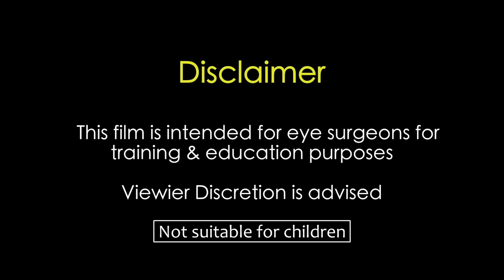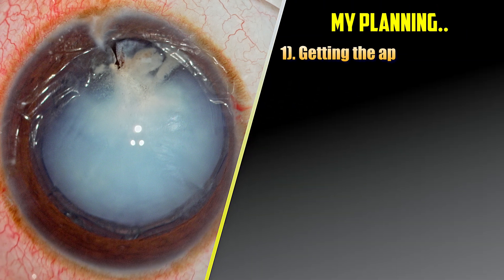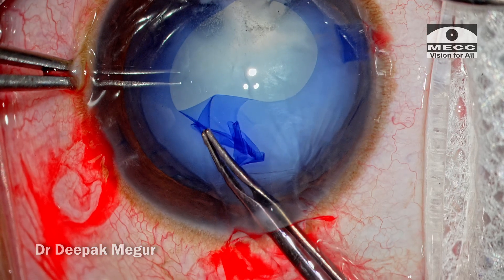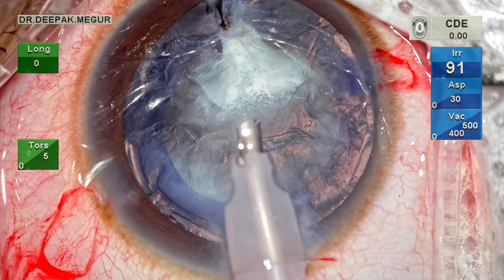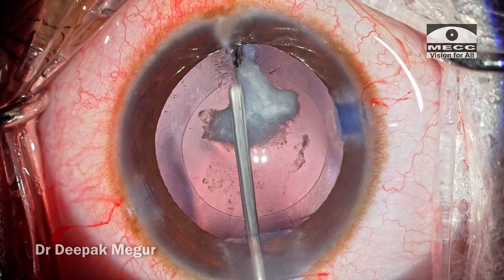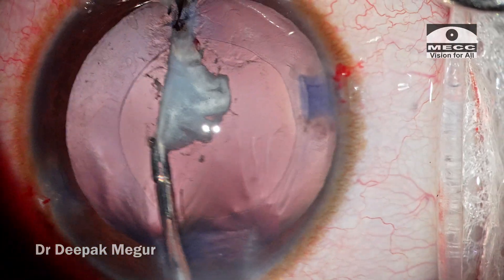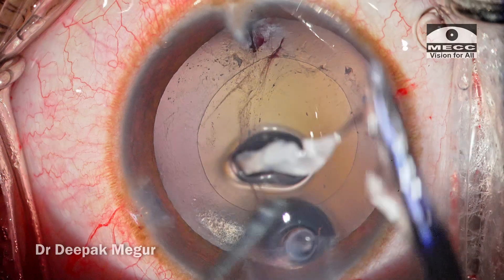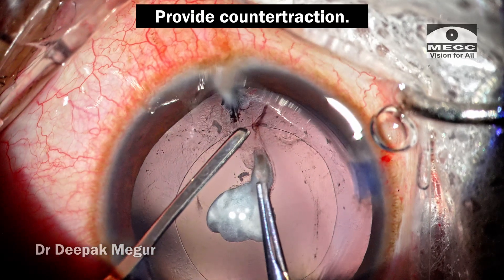Traumatic Cataract In a Child: Approach and Planning.- Posterior plaque Dr. Deepak Megur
Peeling the plaque on the posterior Capsule is demonstrated in this film.
Few pearls are shared...